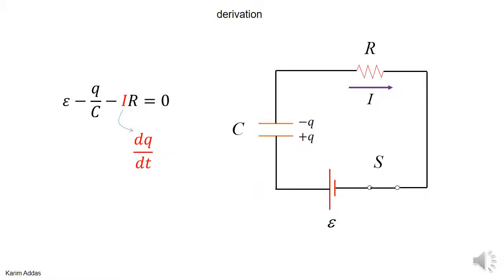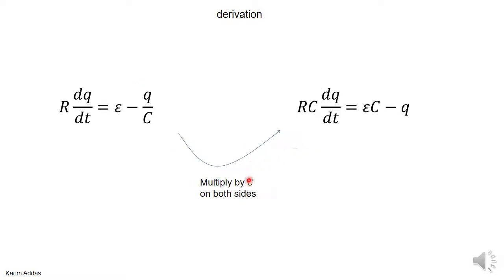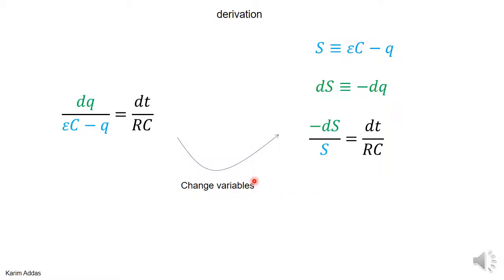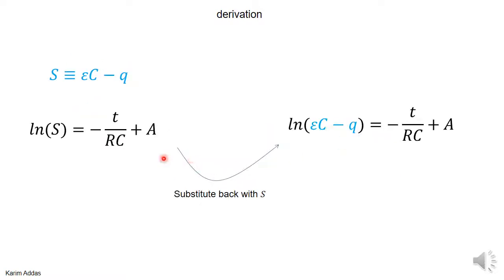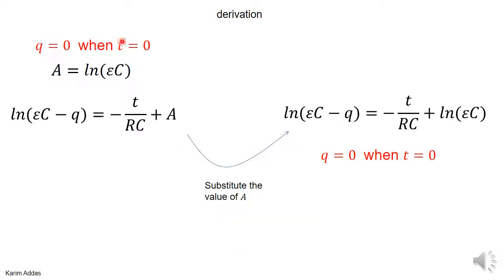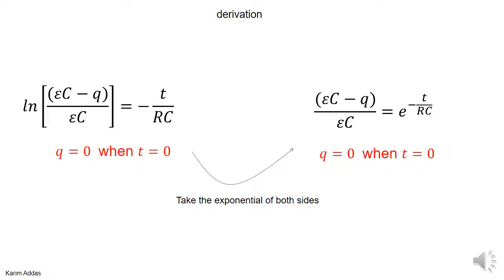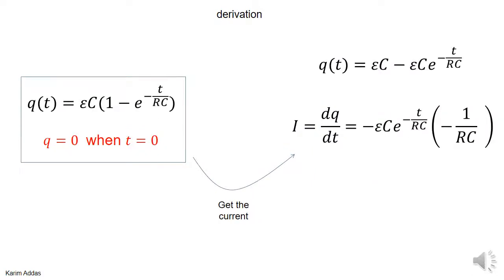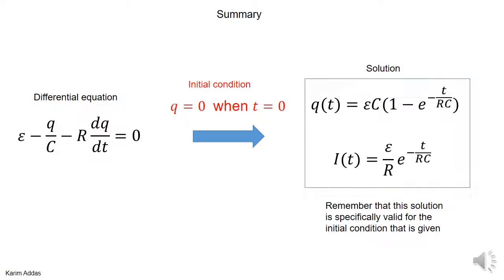3 RC charging derivation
the derivation of the equation for the charge and current as a function of time for the charging process of an RC circuit